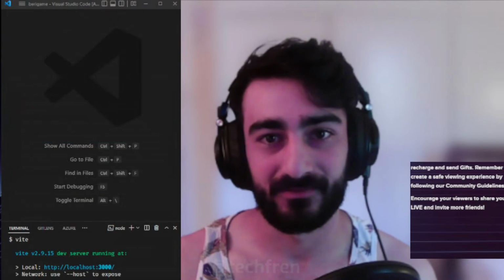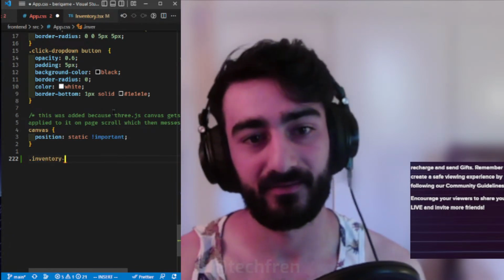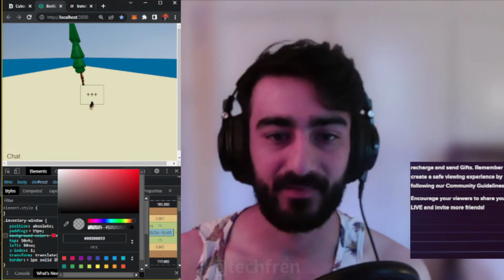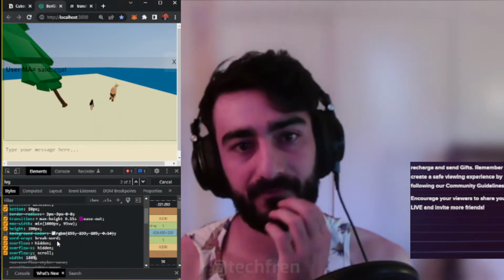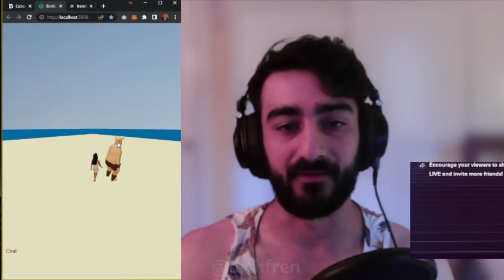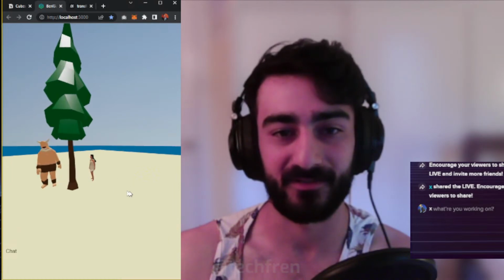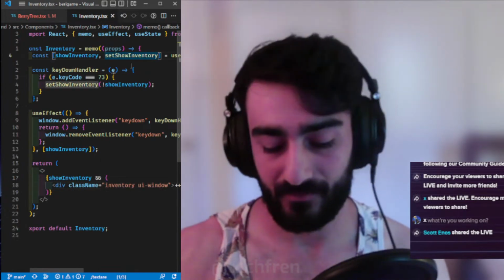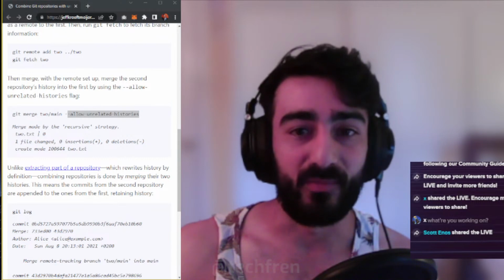web game dev